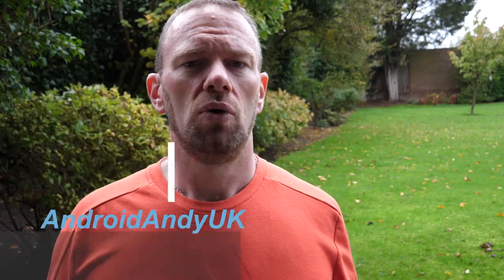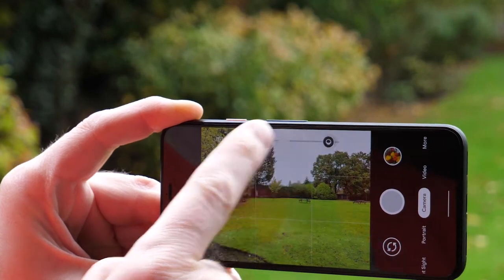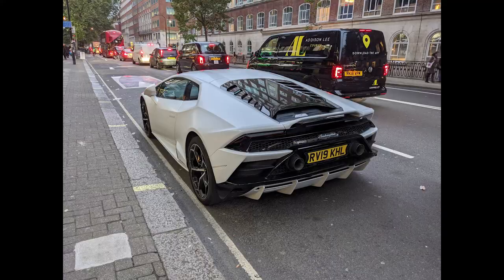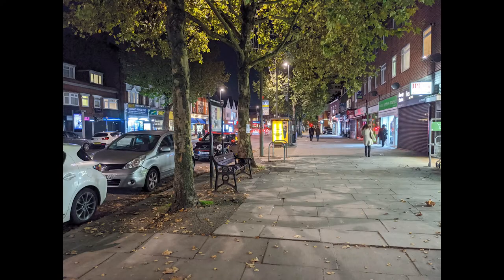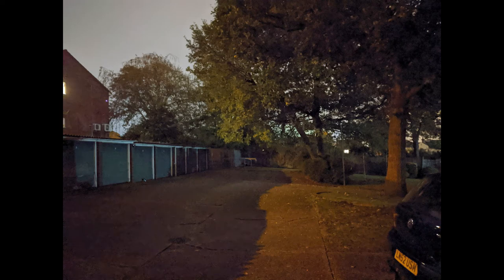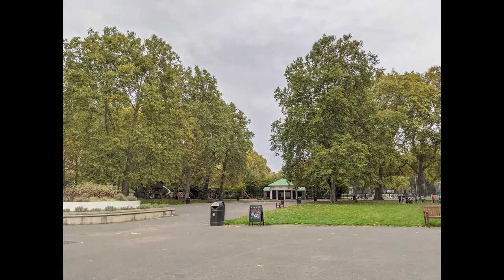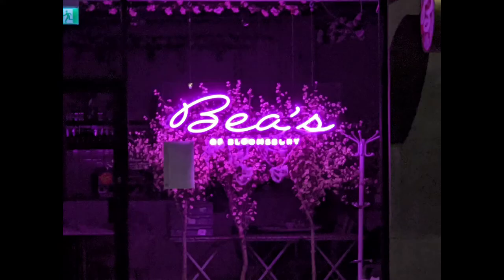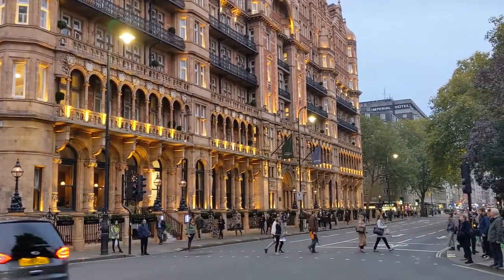Pixel 4 Camera Review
The camera is one of the Pixel's strongest selling points.  Since the Pixel 2 they've been regarded as the best for stills photography, but how does the Pixel 4 fare?

I like computational AI they've put into this.  The AI White Balance, Super Zoom that used the movement of the phone to give good results at 8 times zoom when there's only a 2 times optical zoom on the phone.  Astrophotography that lets you photograph the stars at night...

Then there's the downside of it not having an ultra wide angle lens.  I think I'll miss that, but does the quality of the photo's make up for it?